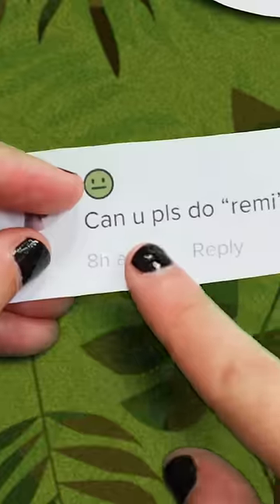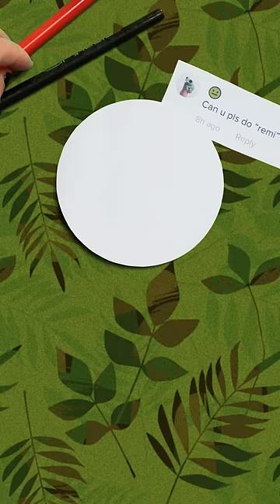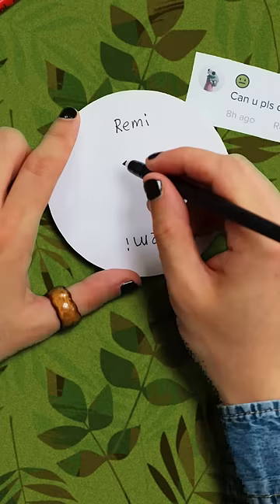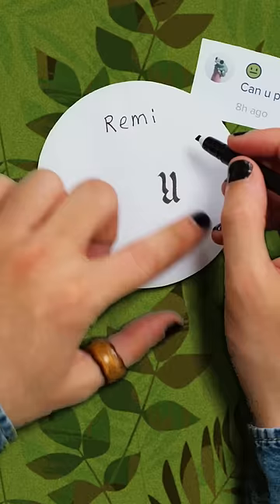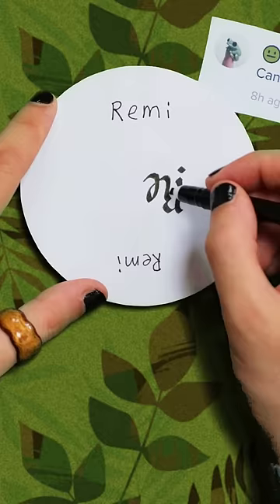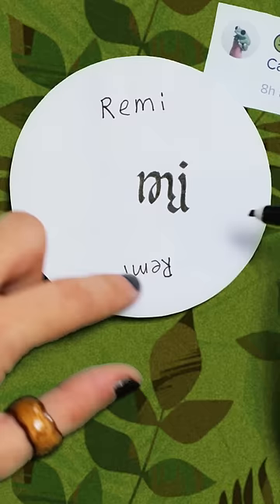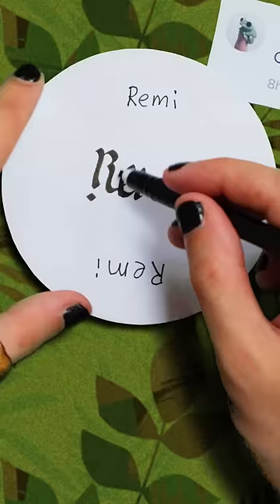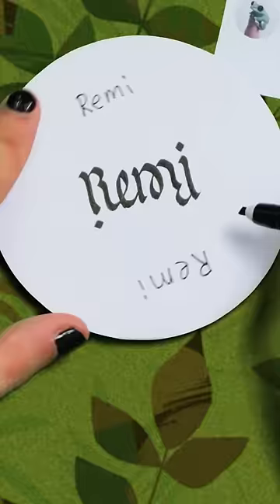Ambigram Tutorial of Remi